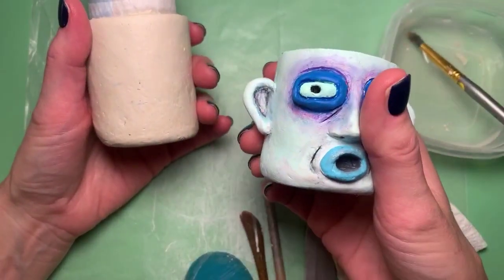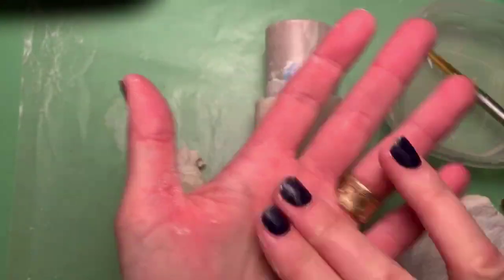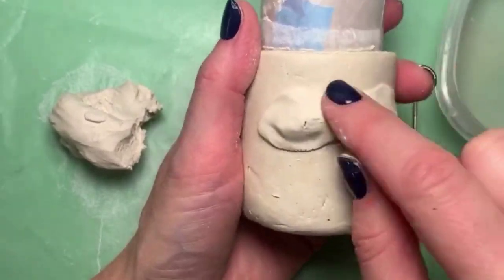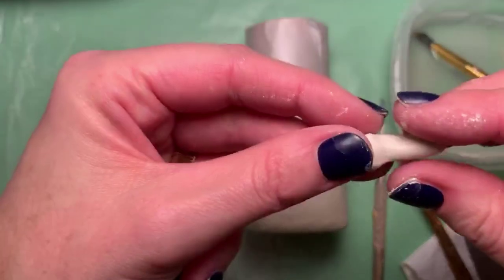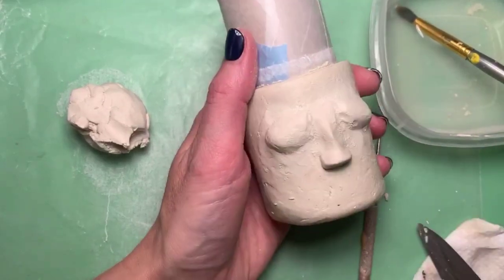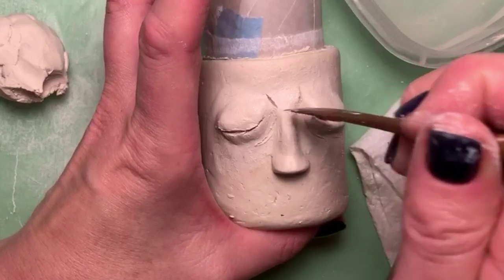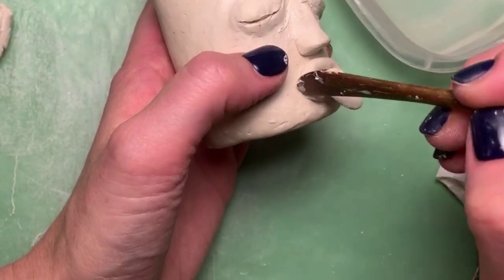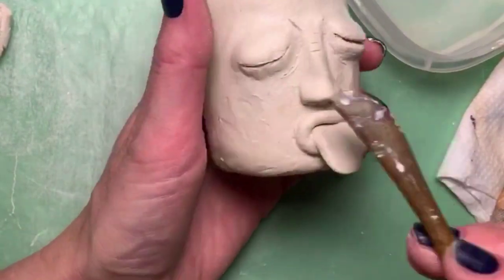Facebook Live- Clay face with tongue sticking out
Join us 2 times a week for Facebook Live art tutorials with Lisa & Janell!

Join our Facebook How to Run a Mobile & Online Art Studio Business. A supportive community of freelance, online and mobile teachers. Learn tips and tricks for teaching in public libraries, afterschool enrichment, rec centers and more!